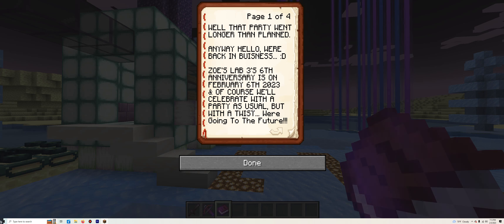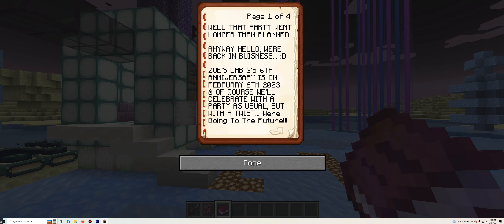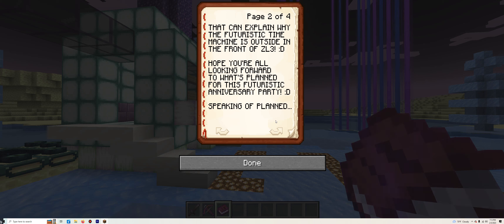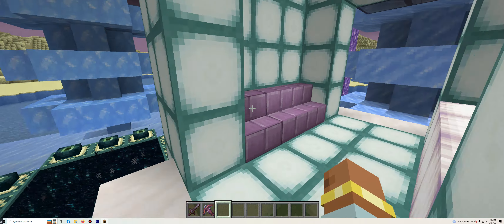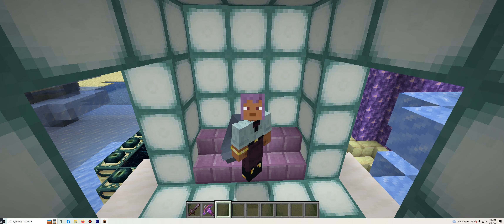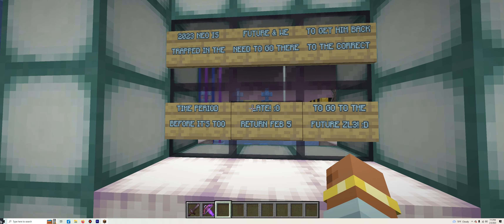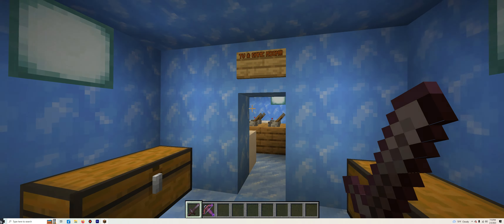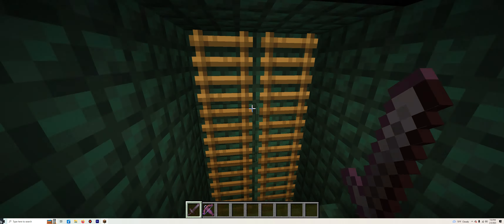Zoe's Lab 3: Time Machine Arrives... :D (Construction) January 29 / February 3,2023!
NEXT Episode: February 5!